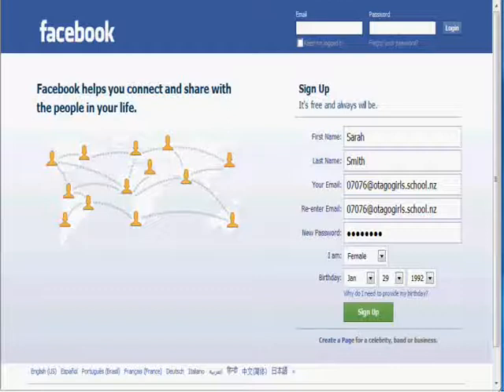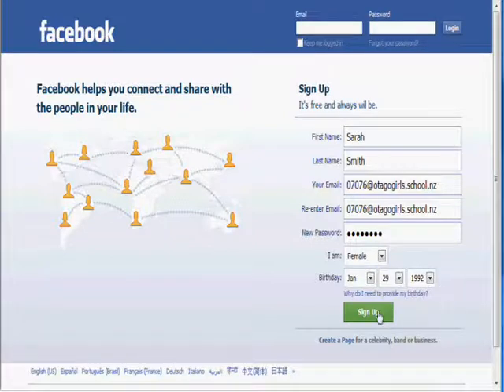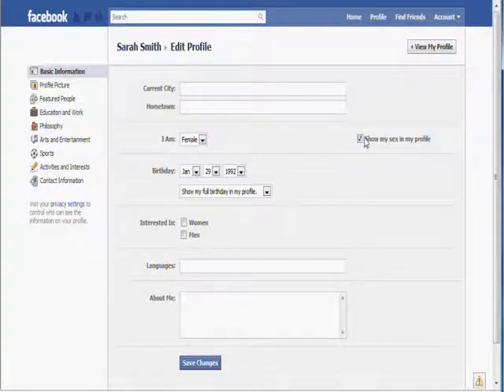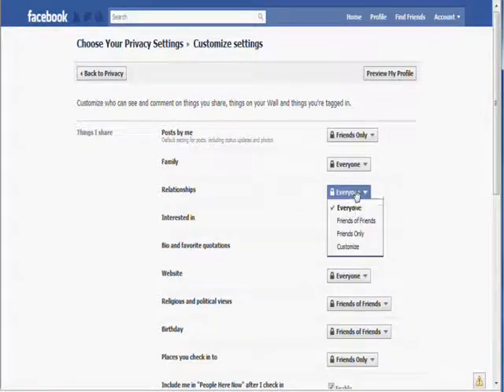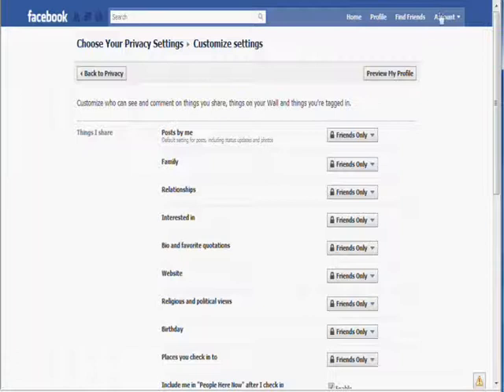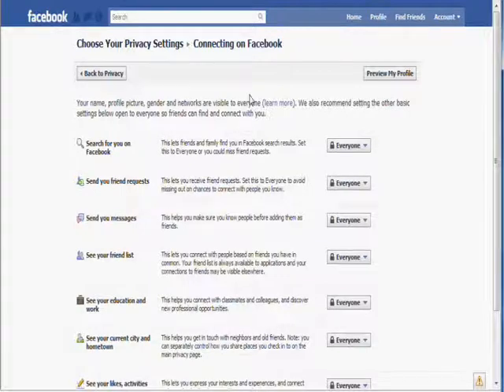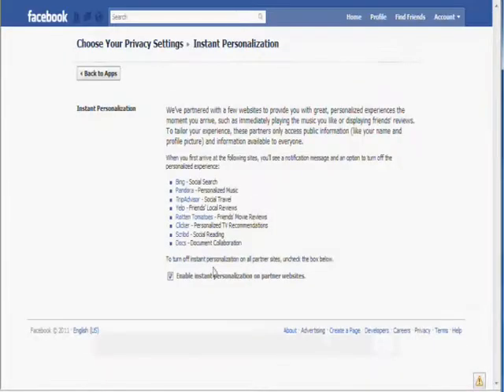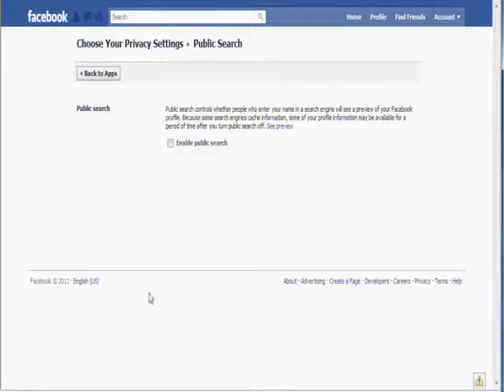Facebook getting started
How to setup your Facebook account and set privacy settings, by our Technology Prefect